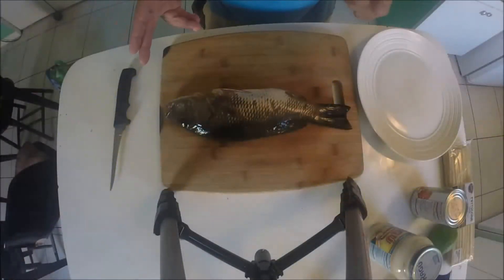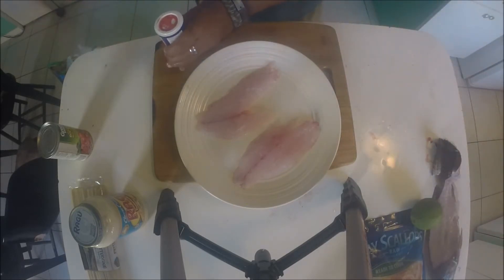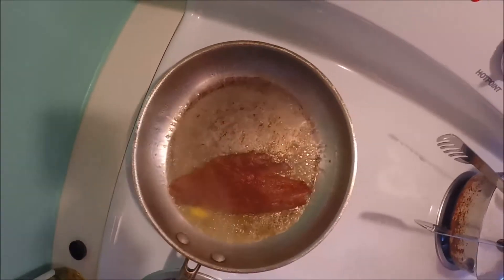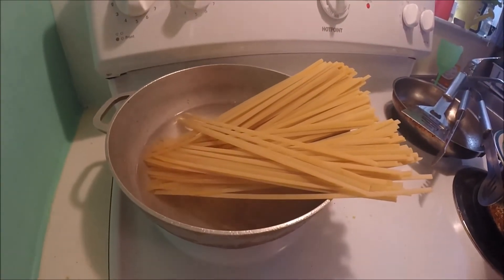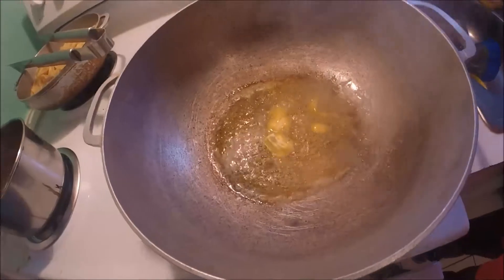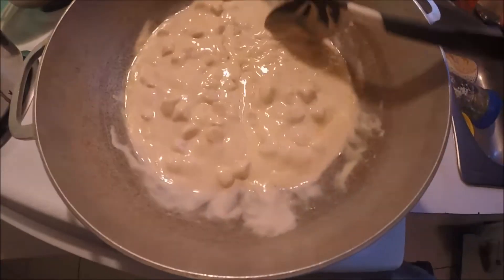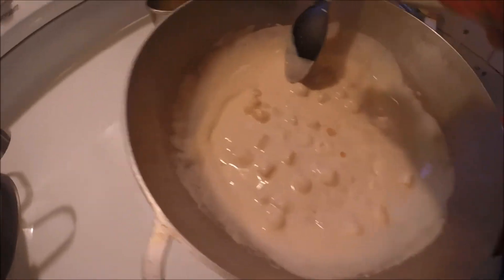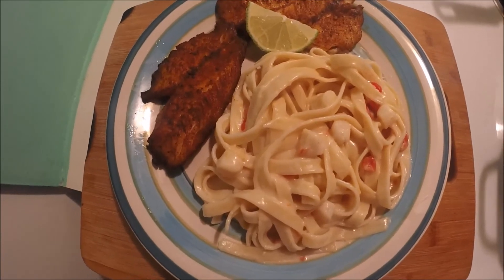Blackened Mangrove Snapper with Scallop in Fettuccine Sauce.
Today we're making blackened mangrove snapper with fettuccine in a roasted garlic Parmesan sauce with bay scallops & diced tomatoes with green chili.  Cajun meets Italian on a whole new level!  Give it a try, you'll be glad you did!